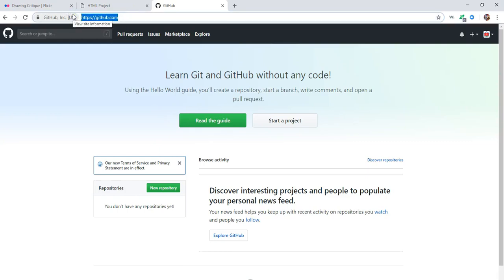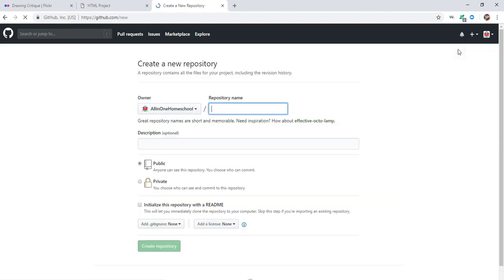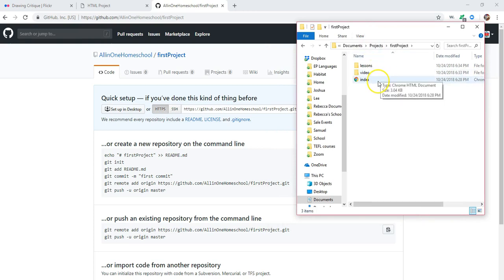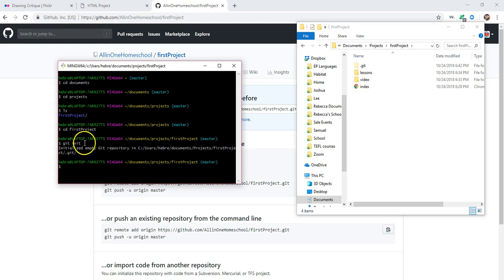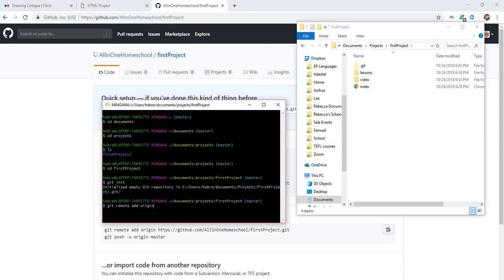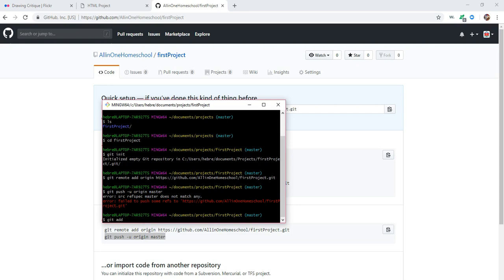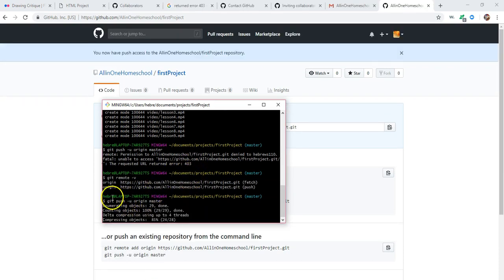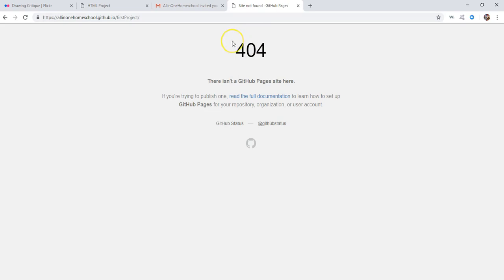Lesson 17 Github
***Note! When you commit, since it's your first time, it's going to want to know who you are to connect you with your Github account. It will give you the git code to type. Type those two lines.

git config --global user.name "Put your first and last name here."

Then you can do your commit message like before:  git commit -m "Create page." and hit enter.

This is a longer lesson. I just didn't want to leave you hanging. If all goes well, you will get online! Don't click the link to check your website until you've waited 10 minutes. You can read the step by step on my site so that you can read exactly what you need to type.